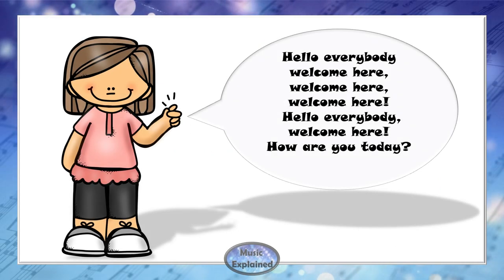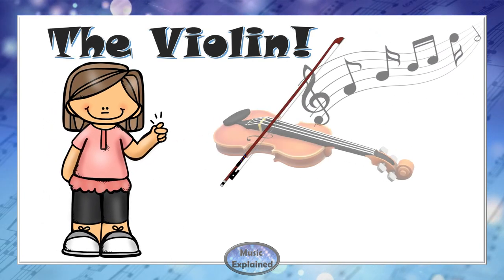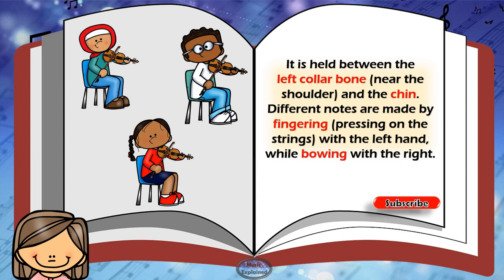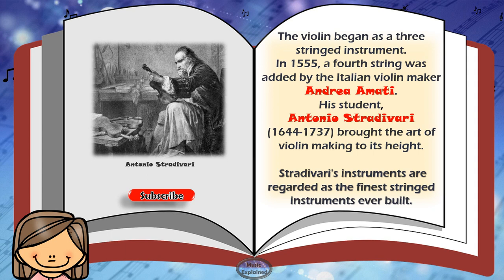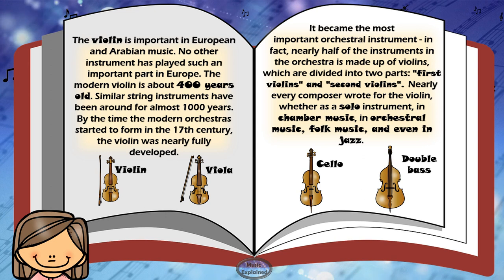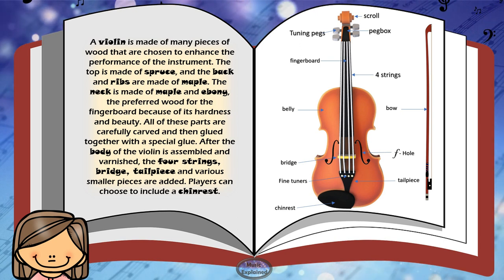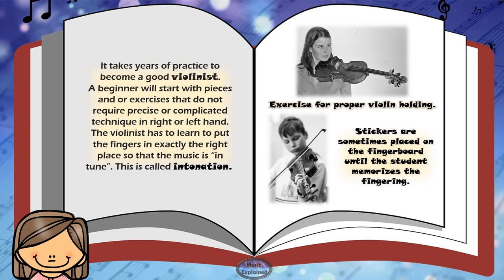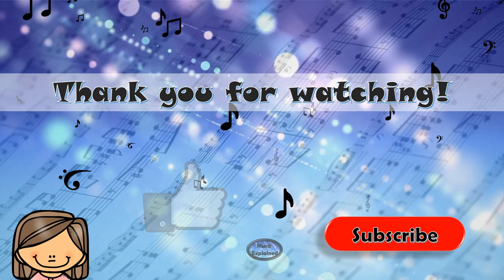The Violin - for Kids - Who made the violin? How old is the violin? Violin story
In this video, your students are going to learn about the violin in the most child-friendly way! This is a short "story" of Whan, How and Who made the violin and how did it develop into the instrument we use today!

Other videos of music composers for kids:
(B)

(H)

(M)

(S)

(V)

Go to my TPT store for all the presentations in pdf and PowerPoint and a free treble clef worksheet: